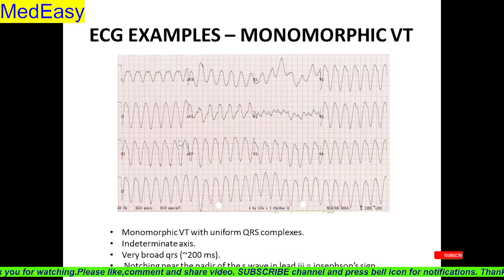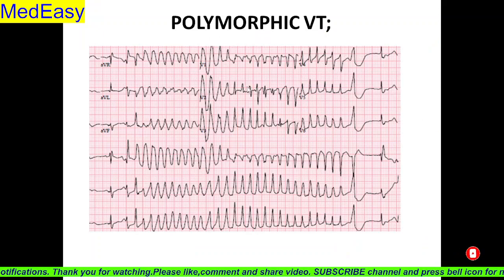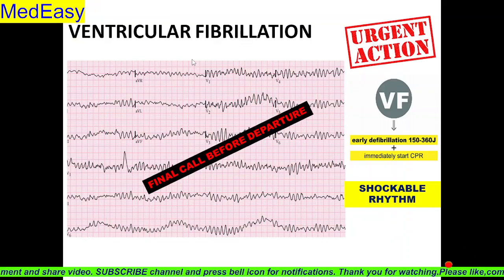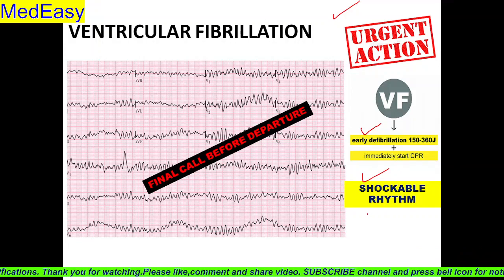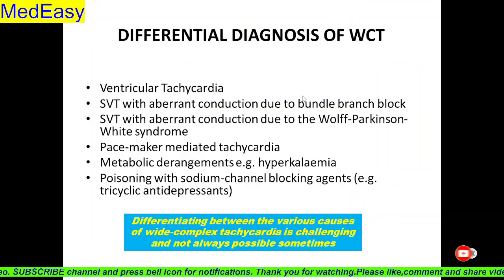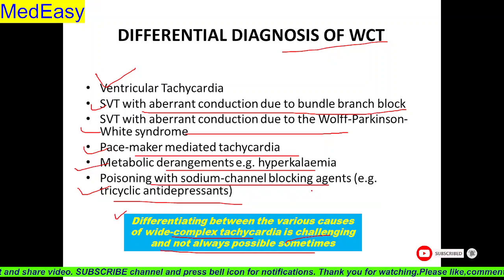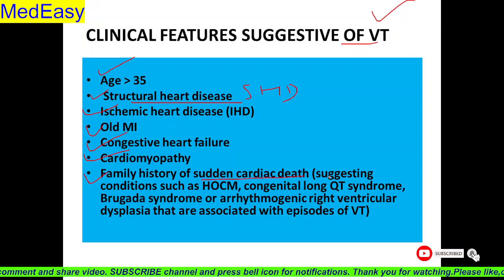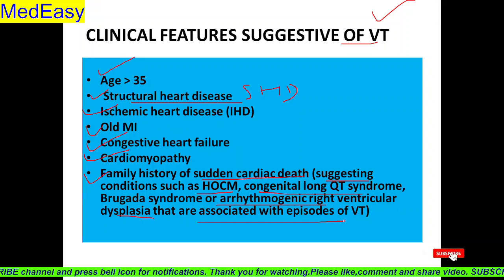ECG EXAMPLE OF Ventricular Tachycardia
We shall understand here with few ECG examples and brief description of management also.
Do check other videos for ECG learning
You Tube links

Your queries.
abg understanging,
how to read abg,
hydrogen ion concentration,
style referencing in word,
vancouver referencing style
vancouver style referencing
vancouver reference style,vancouver style,طريقة فانكوفر لكتابة المراجع
Vancouver,vancouver method of writing references,طريقة vancouver cardiac axis calculation on ecg,cardiac axis,cardiac axis deviation made easy,left axis deviation ecg in hindi,arrhythmias made easy,atrial fibrillation